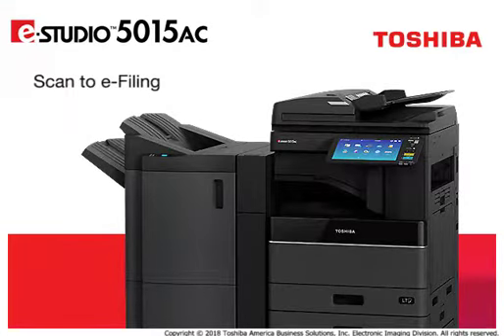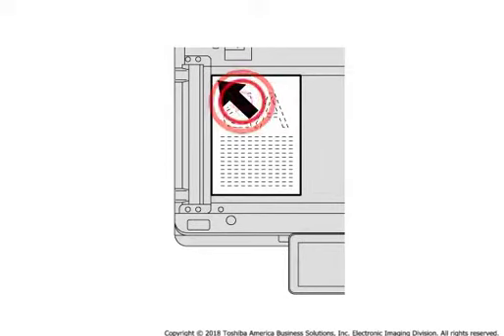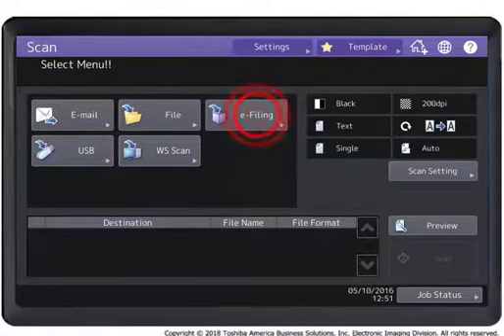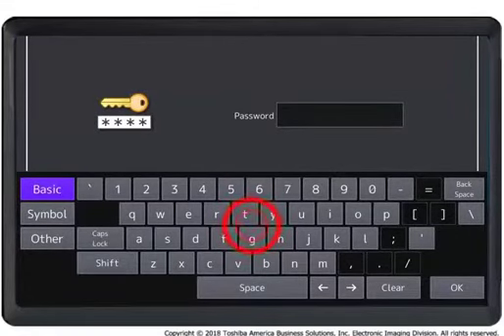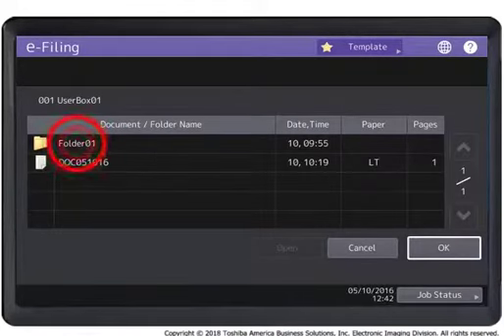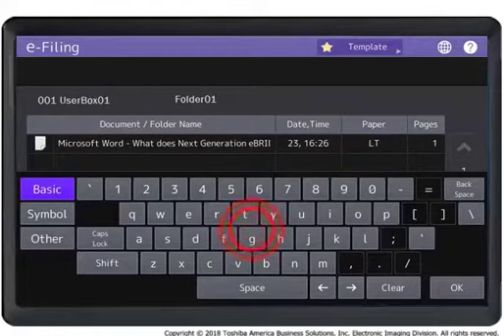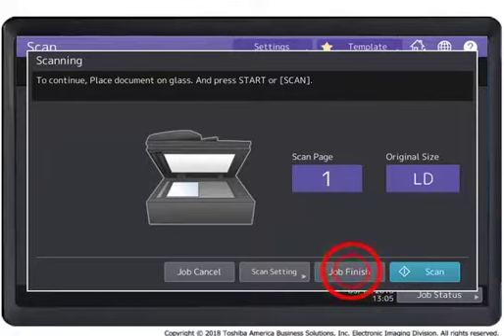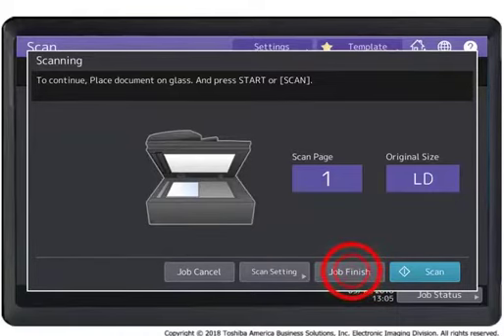e-STUDIO5015AC Series Scan to e-Filing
Learn how to optimize e-STUDIO5015AC Series Scan to e-Filing